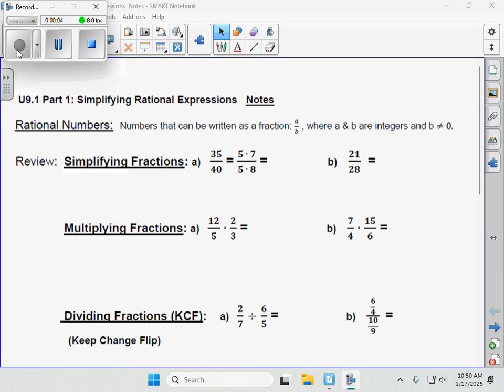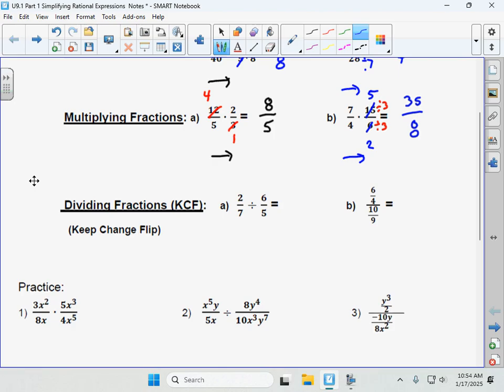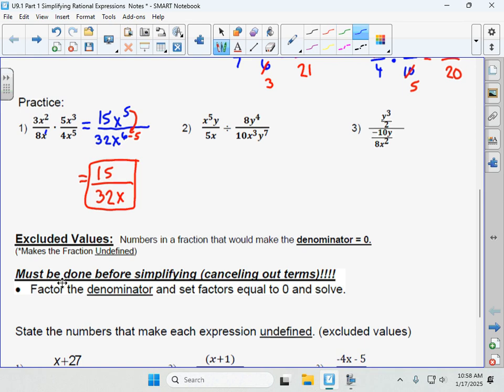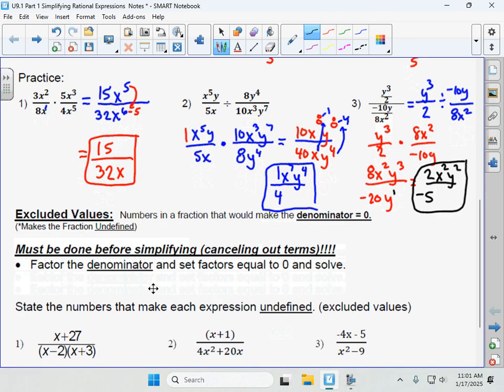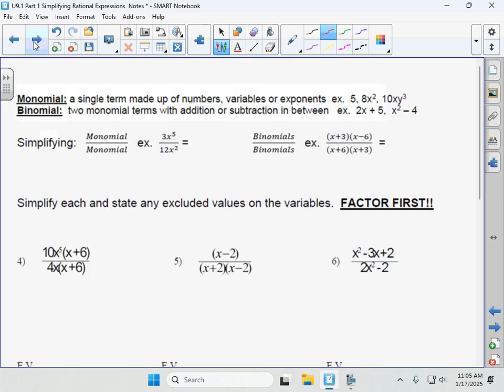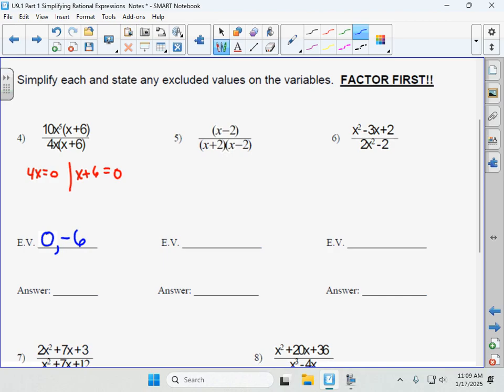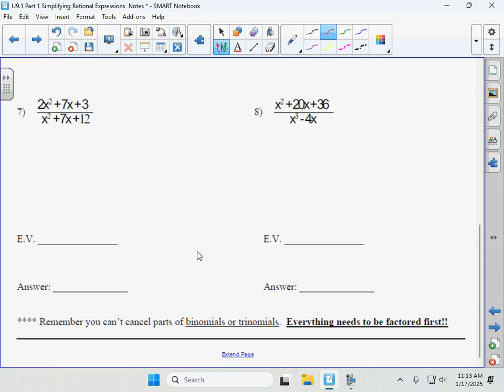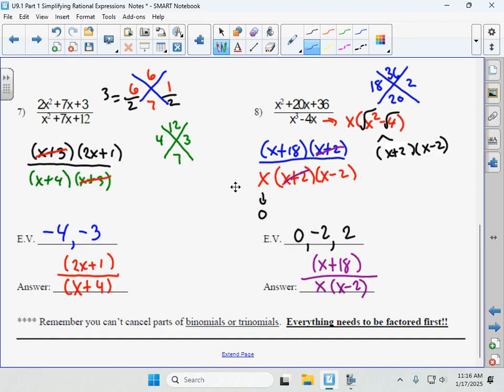U9 1 Part 1 Simplifying Rational Expressions Notes